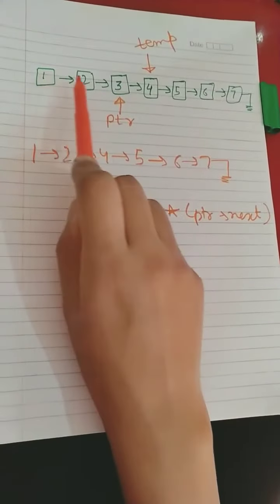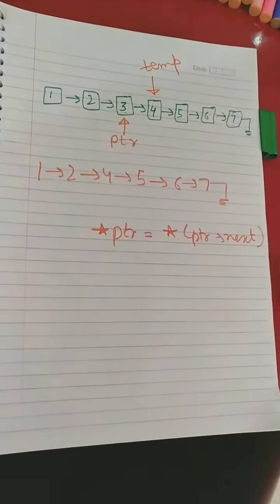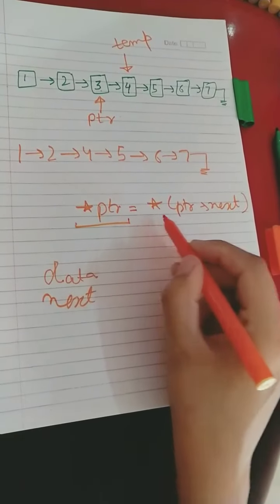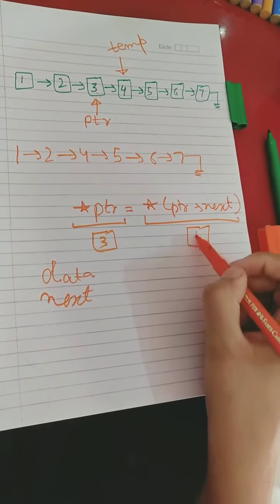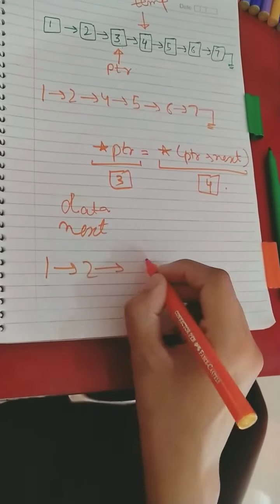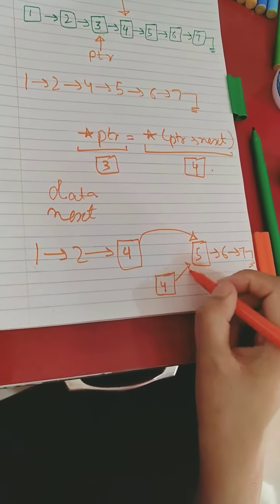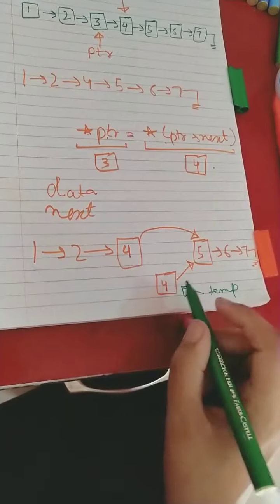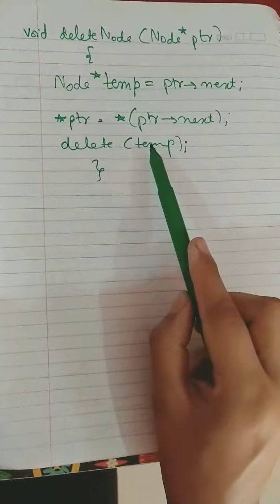delete without head pointer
problem :  delete a node in a linked list pointed by a given pointer when the head of the list is not given.
try this problem on geeks for geeks :
Good Luck !